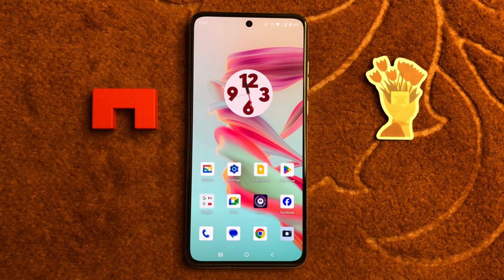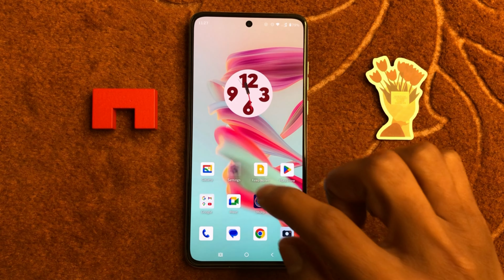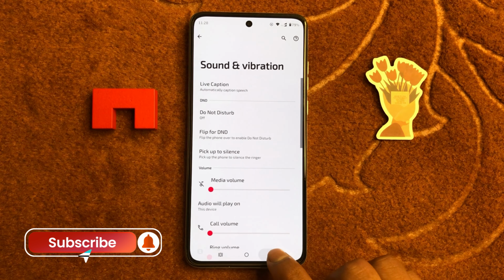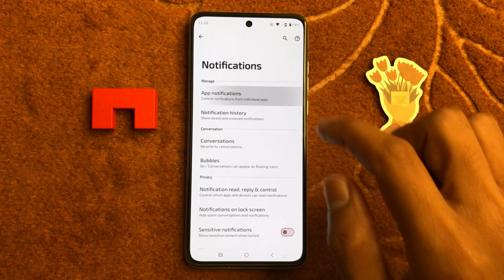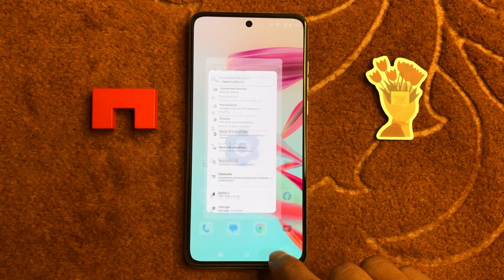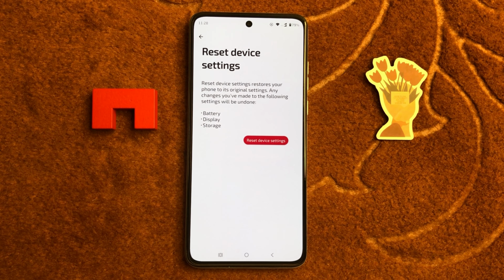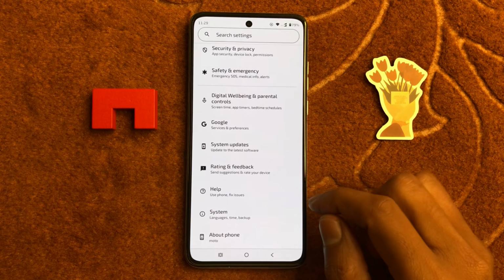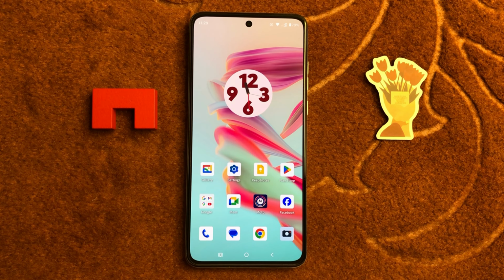How to Fix Motorola Moto G77 No Notification Sound